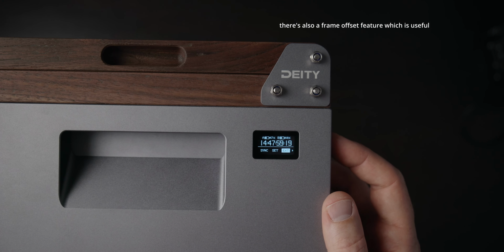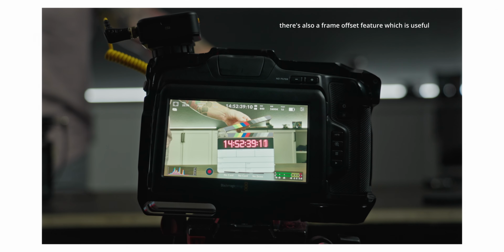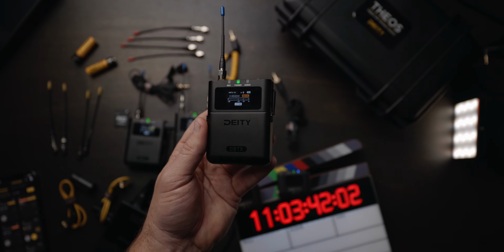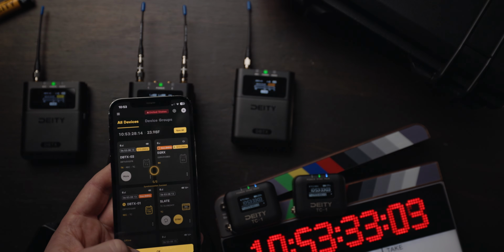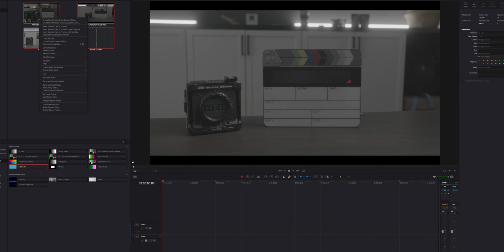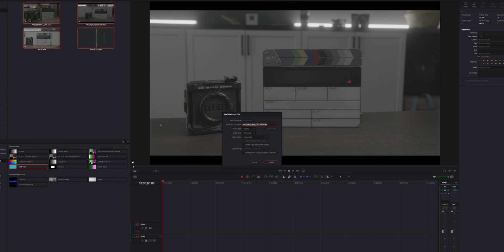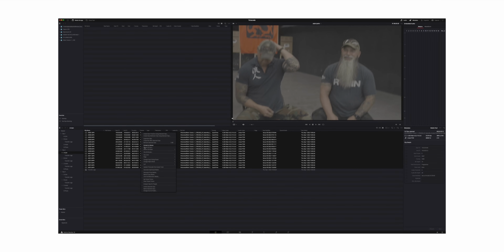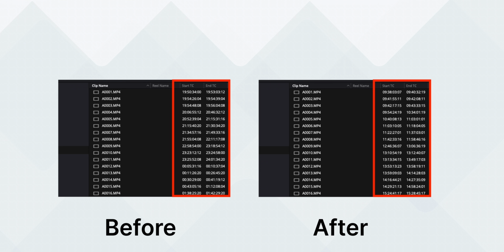Getting Started with Timecode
My Favorite Timecode Devices

AUDIO
MixPre 3-II
RØDE NTG5
DEITY THEOS
RØDE Videomic NTG

LENSES
Canon 15-35
Canon 24-105
Sigma 24-70
Sigma 18-35

LIGHTS (there are so many...some of my fav's)
Aputure 600D Pro
Aputure Nova
amaran 300c
Light Dome II

Shoutout to my members! Thank you for the support!

00:00 Intro
00:25 What Is Timecode?
01:20 1st Way to Get Timecode Synced (Not the Best Way)
01:54 2nd Way to Get Timecode Synced (A Little Better)
02:55 3rd [and Best] Way to Get Timecode Synced
04:31 Slates Are Also Helpful (Like the Deity TC-SL-1)
05:16 How Timecode Fits into PRE-PRODUCTION
07:10 Timecode on PRODUCTION Day
09:35 Utilizing Timecode in POST PRODUCTION
13:28 You Don't Always Need to use Timecode...
14:02 ...but here's why I would use it (not a definitive list)
15:31 Helpful Resource to Set Your Camera Up for Timecode
15:55 Outro